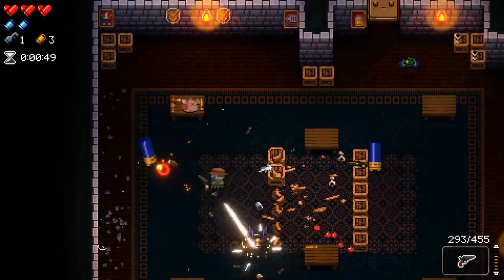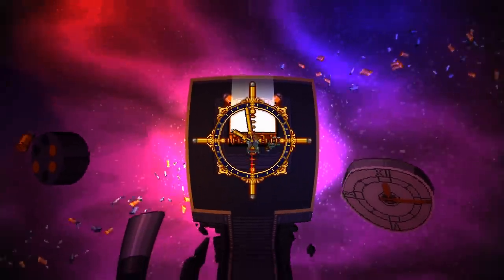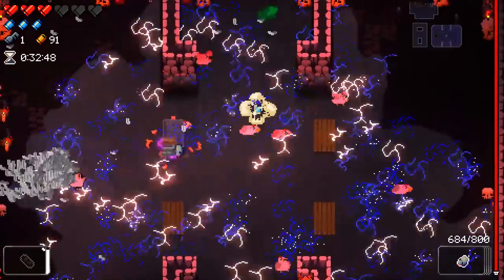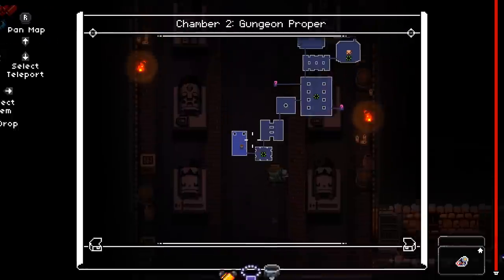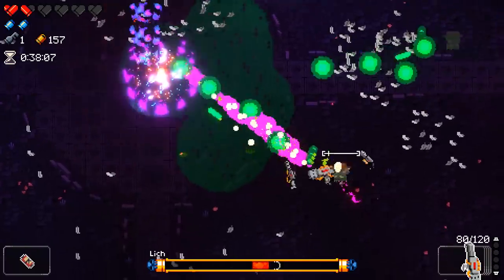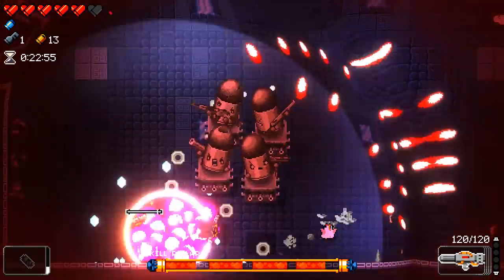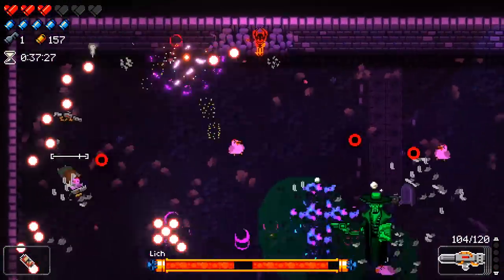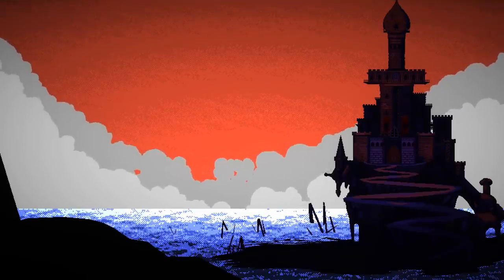Enter the Gungeon A Farewell to Arms - Tips on Beating The Gunslinger's Past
Here are a few tips I threw together after beating The Gunslingers past to try and help you do it to!

The Gunslinger is a character that we knew nothing about until recently and is part of the new 'A Farewell to Arms' update.